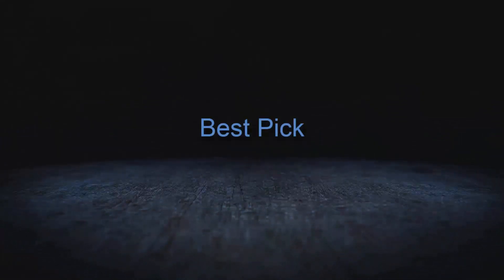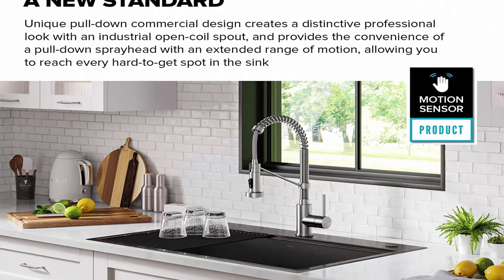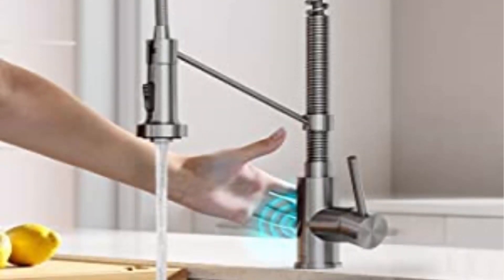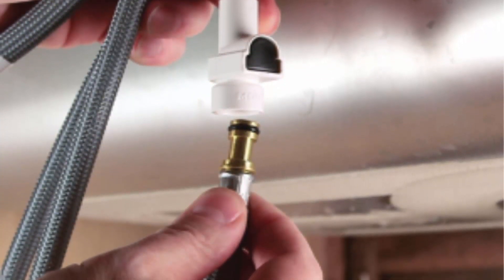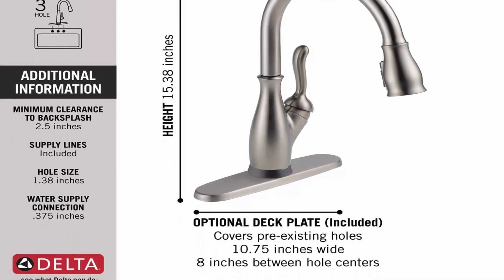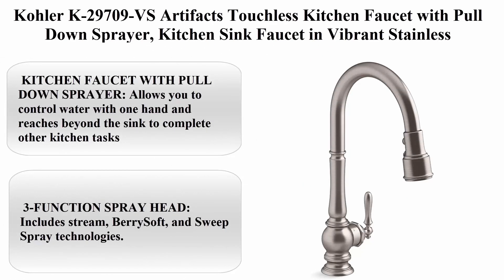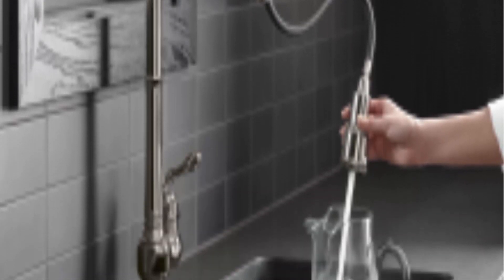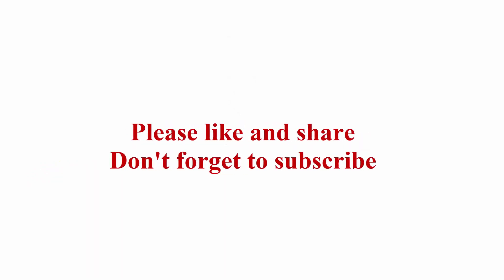Top 5 Best Touchless Kitchen Faucet with Pull Down Sprayer in 2023 | Reviews & Buying guide!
Top 5:  Kraus KSF-1610SFS Bolden Touchless Sensor Commercial Pull-Down Single Handle 18-Inch Kitchen Faucet, Spot Free Stainless Steel

Top 4:  Moen Align Matte Black Motionsense Wave Sensor Touchless One-Handle High Arc Spring Pre-Rinse Pulldown Kitchen Faucet with Sprayer, Kitchen Sink Faucet for Bar, Farmhouse, Commercial, 5923EWBL

Top 3:  Delta Faucet Leland VoiceIQ Touchless Kitchen Faucet with Pull Down Sprayer, Smart Faucet, Alexa and Google Assistant Voice Activated, Kitchen Sink Faucet, Arctic Stainless 9178TV-SP-DST

Top 2:  Kohler K-29709-VS Artifacts Touchless Kitchen Faucet with Pull Down Sprayer, Kitchen Sink Faucet in Vibrant Stainless

Top 1:  AXOR Citterio Luxury 1-Handle 25-inch Tall Stainless Steel Kitchen Faucet with with Quick Clean in Stainless Steel Optic, 39840801

Top 5 Real Relax 2022 Updated Massage Chair Reviews & Buying Guide![ULTIMATE BUYING GUIDE]